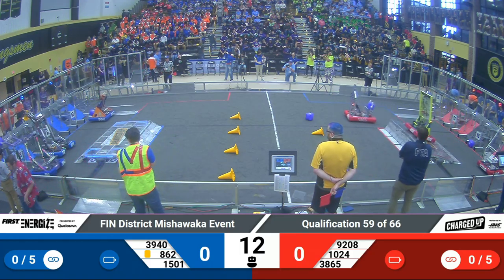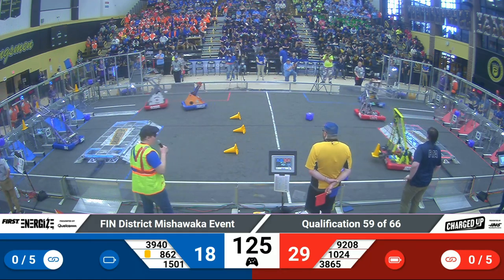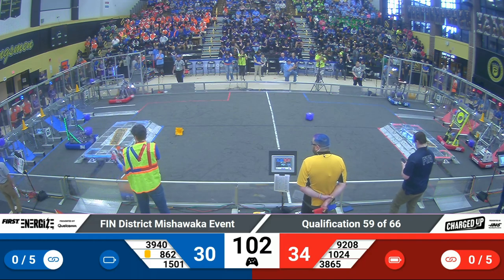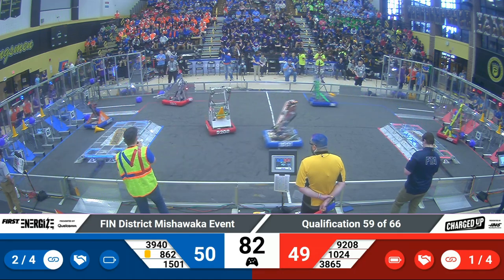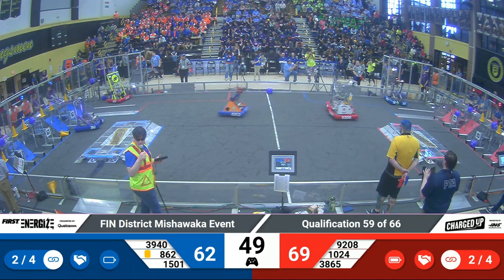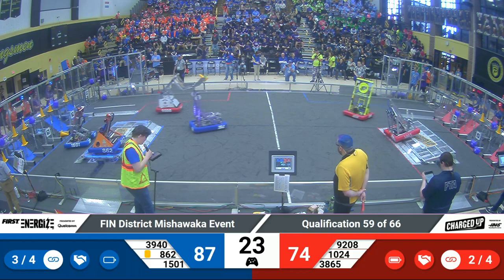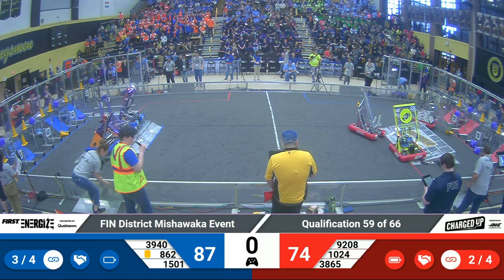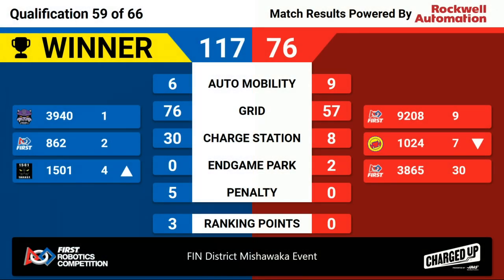2023 FIN Mishawaka District Quals 59